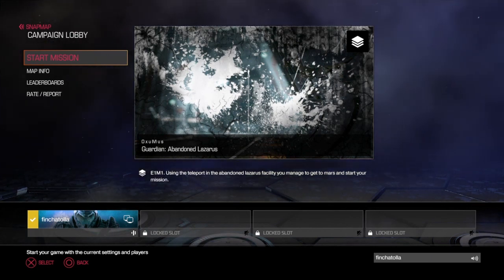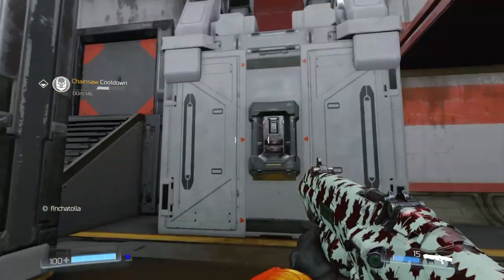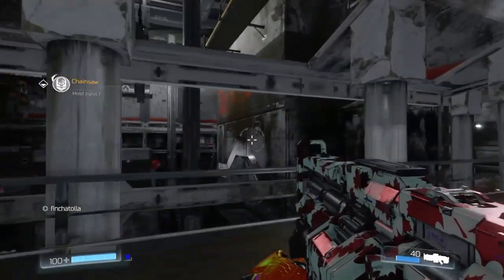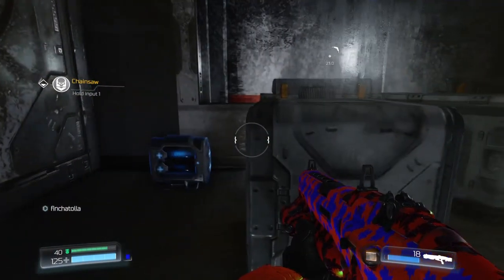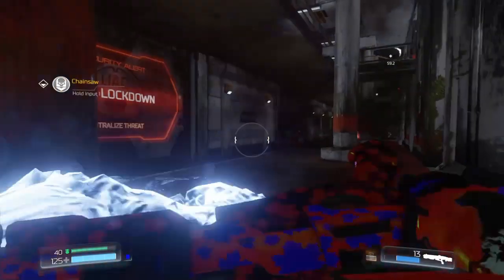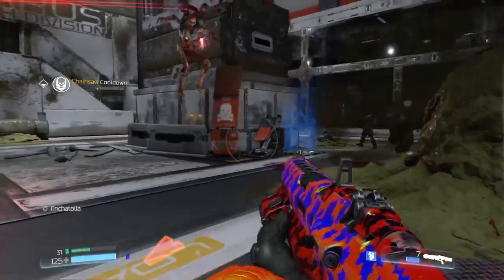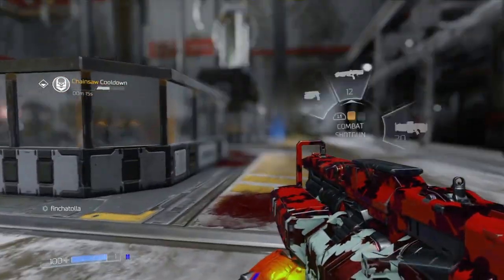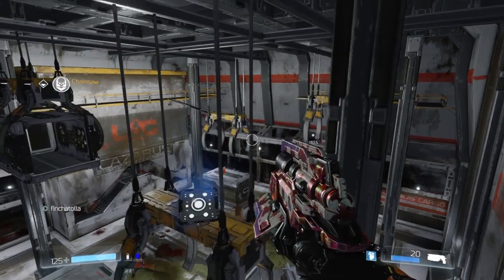Doom Snapmap | Guardian: Abandoned Lazarus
Here is a fully custom geo Doom Snapmap done in a UAC style similar to campaign modules.  There is even custom music to go along with the combat, which is quite impressive.  I look forward to the other maps in the campaign, as this was a blast to experience.

Author: O x u M u s
Map ID:  XZ7WR9E6